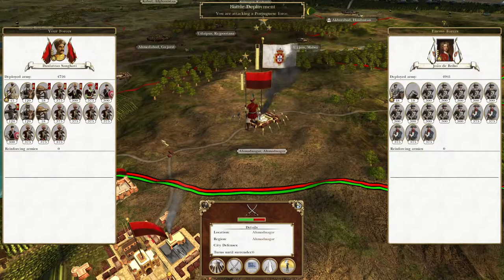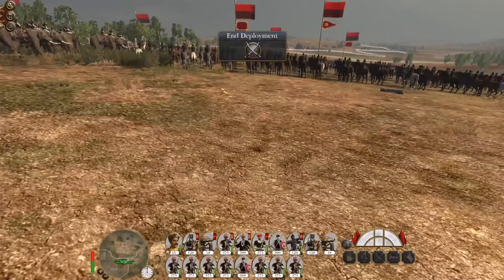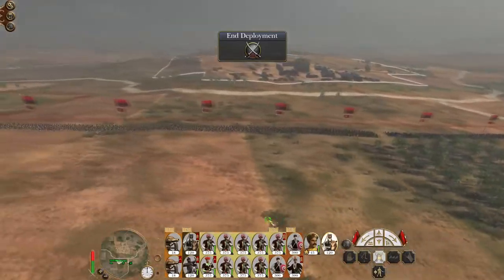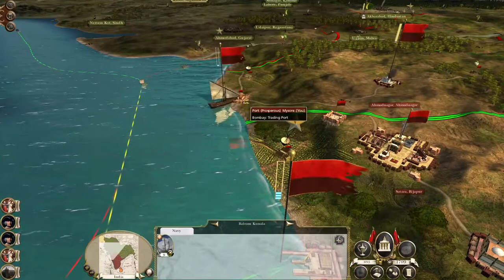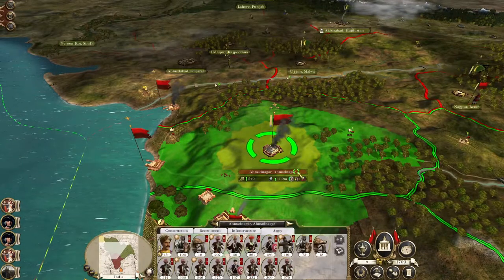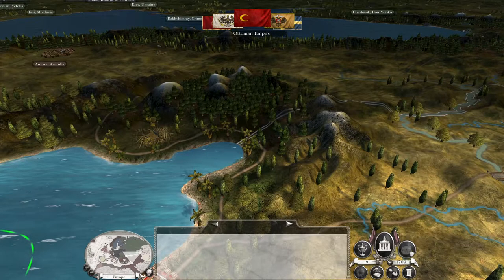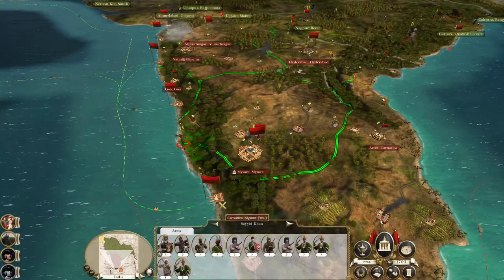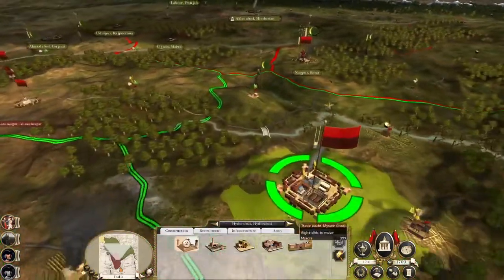Mysore #9 - Empire Total War: DM - Renewed Assault!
Hey guys, welcome to the next episode of my Empire Total War Lets Play as Mysore - in this episode we kick off our renewed assault, the Mughals MUST be defeated ...